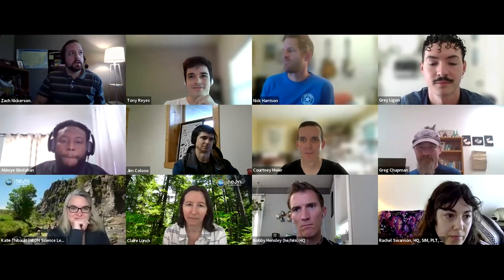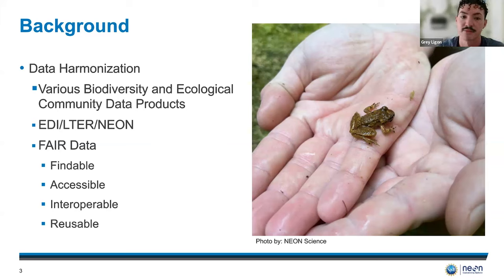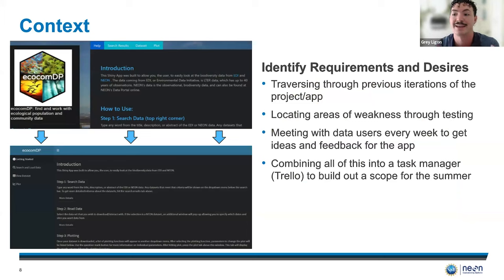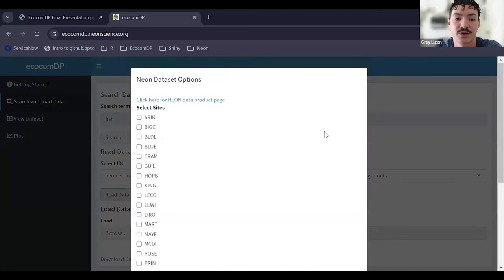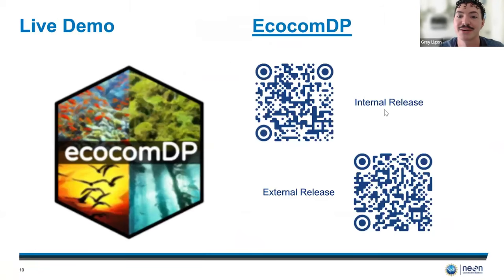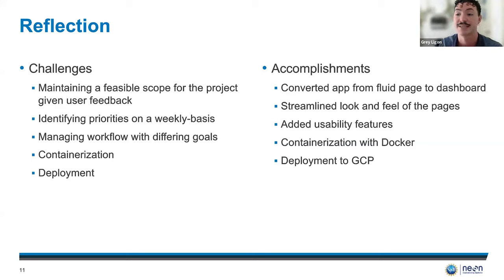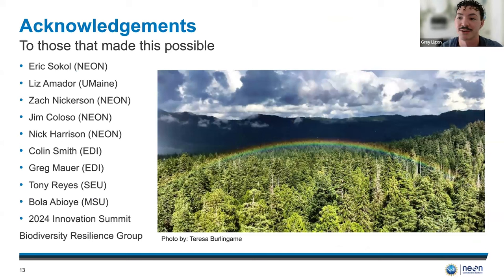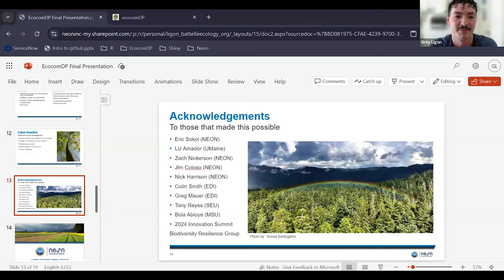EcocomDP Shiny App - Grey Ligon, St. Edward's University.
Enjoy this series of videos showing the final presentations of the summer 2024 NEON data science internship cohort. Each year, NEON hosts a handful of university interns to participate in an 8–10-week remote internship focused on data science and tool development. In 2024, there was a team of three interns that all worked to enhance data management and visualization tools using multiple programs and data science techniques, including R Shiny, Google Cloud Platform, PostgreSQL, Docker, and more. Are you interested in learning more?

Suggested citation for this video: National Ecological Observatory Network. August 27, 2024. EcocomDP Shiny App - Grey Ligon, St. Edward's University. [Video file]. Courtesy: Battelle.